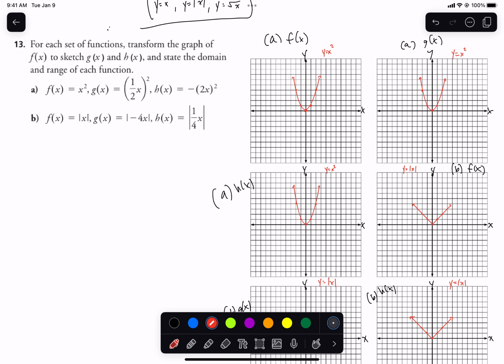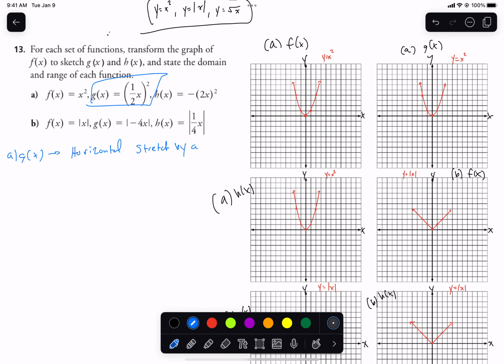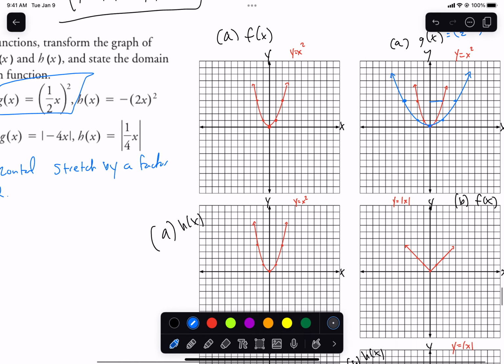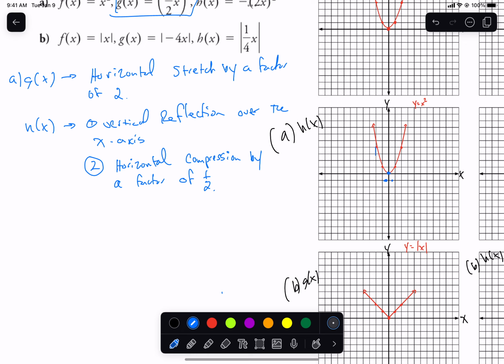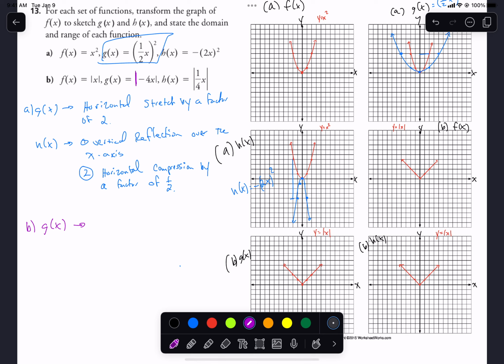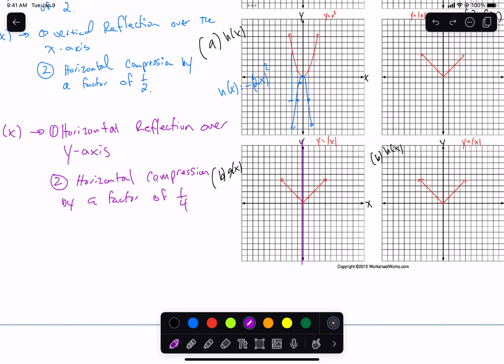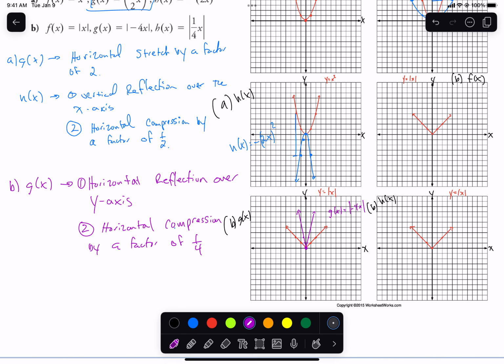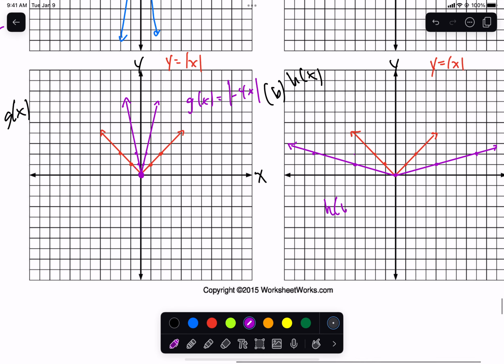Test 1 Textbook Review - #13